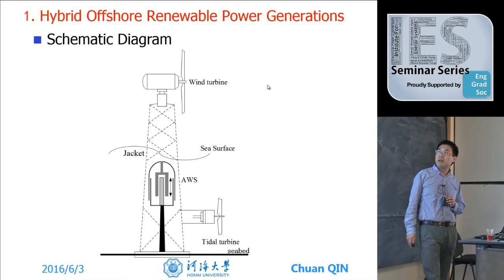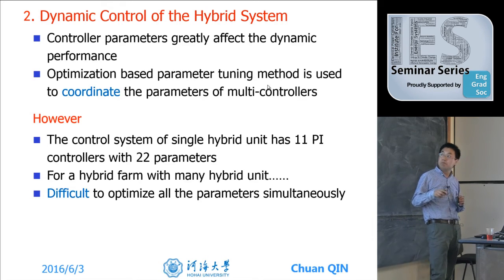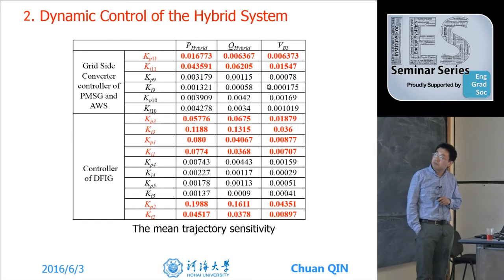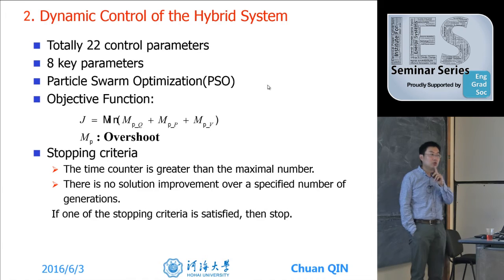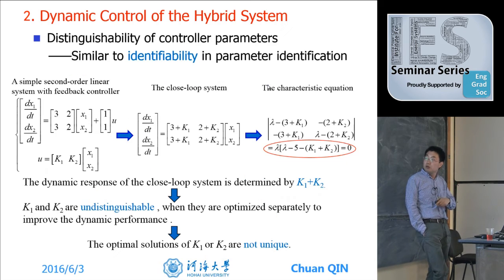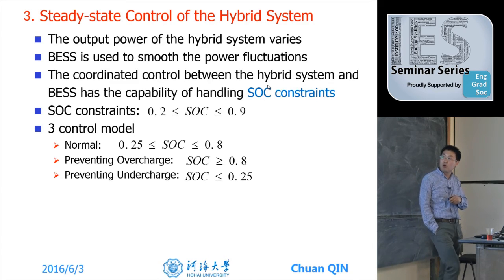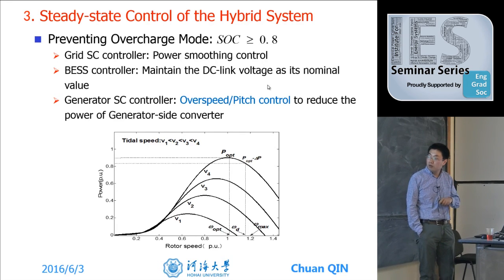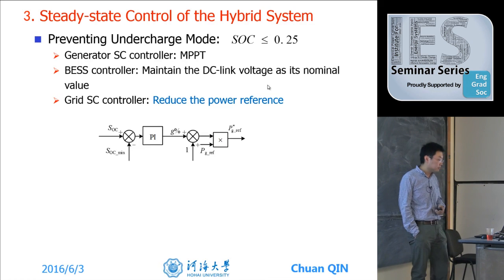Control Strategies of Hybrid Offshore Renewable Power Generation Systems - Dr Chuan Qin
The Institute for Energy Systems Seminar Series presents Dr. Chuan Qin, lecturer from College of Energy and Electrical Engineering, Hohai University, Nanjing, China.  Dr. Chuan Qin is currently an Academic visitor at the Institute for Energy Systems, University of Edinburgh. This IES Seminar took place on Friday the 3rd of June 2016 in the School of Engineering at the University of Edinburgh.

Full Title: Control Strategies of Hybrid Offshore Renewable Power
Generation System Integrated Into Power Grid

Presentation Abstract:
A hybrid offshore renewable power generation system consists of offshore wind, wave and tidal power generations. The control strategies of the hybrid system integrated into power grid including: (1) Optimal tuning method for the controllers’ parameters of hybrid system to improve the dynamic performance. In this method, the key issue is how to reduce the optimization complexity, because the control system of the hybrid system has tens of parameters. (2) Coordinated control method for hybrid system with battery energy storage system to smooth the output power fluctuations, i.e., to improve the steady-state performance. The proposed method has the capability of handling state of charge constraints of the battery through the coordination of controls between the hybrid system and the battery.

Presenters Bio:
Dr. Chuan Qin is a lecturer from College of Energy and Electrical Engineering, Hohai University, Nanjing, China, and now working with Dr. Jonathan Shek as an Academic Visitor. He received the MSc and PhD degrees in electrical engineering from Hohai University, in 2005 and 2013, respectively. His research interest is modeling and control of offshore renewable power generation. He is currently involved in the project of “Research on Offshore Hybrid Renewable Generation” funded by National Natural Science Foundation of China (NSFC).